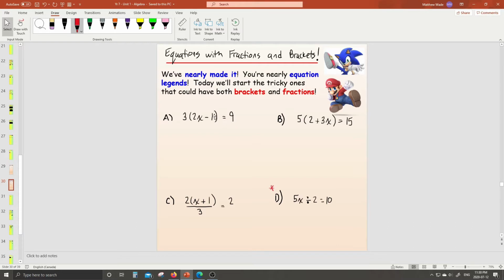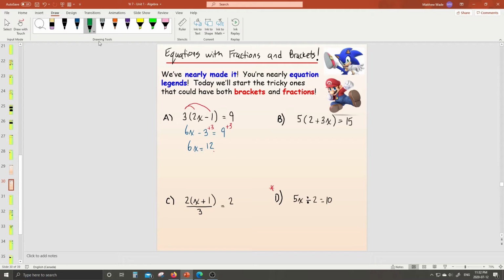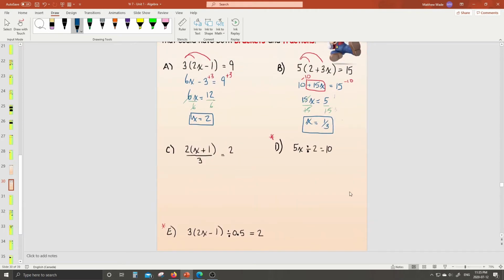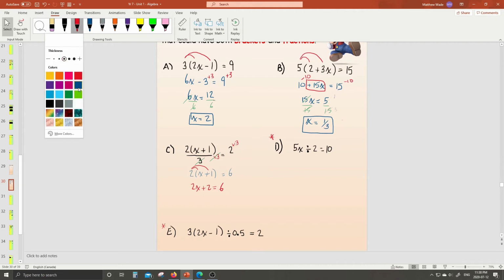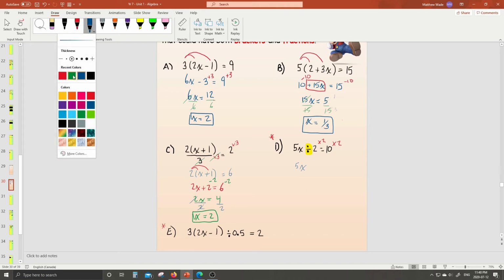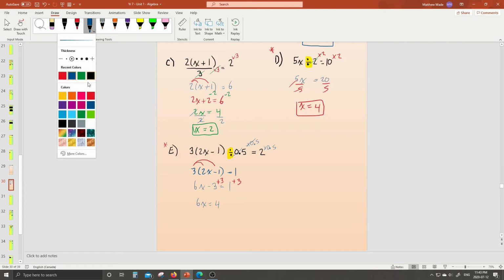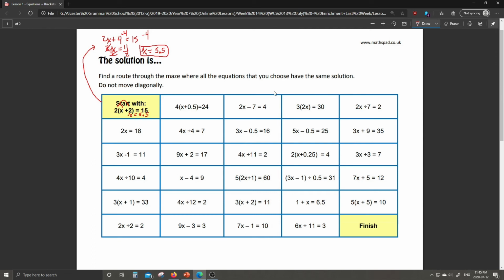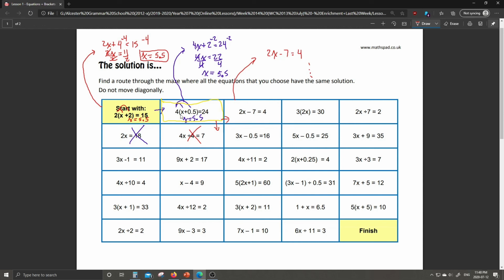Year 7 Maths - Lesson 1 – Equations with Brackets and Fractions! (w/c 13th July)